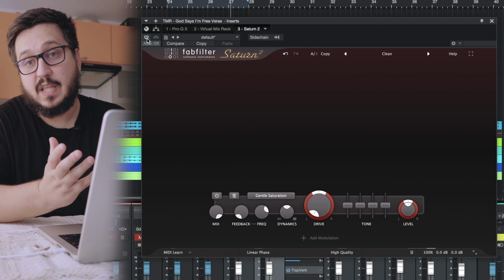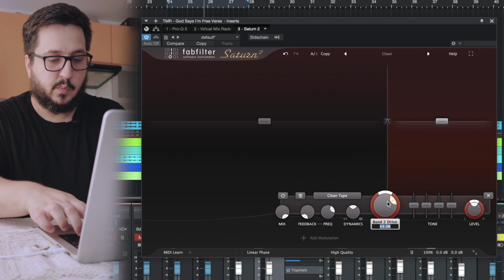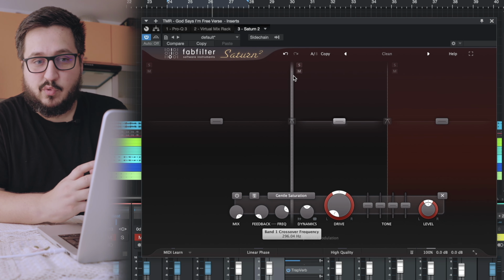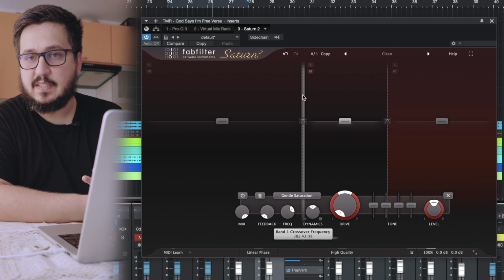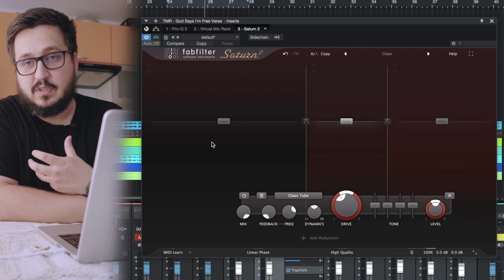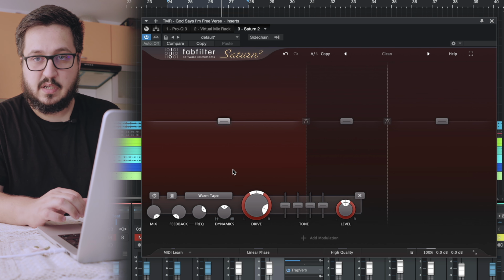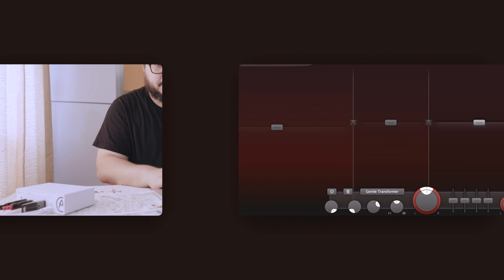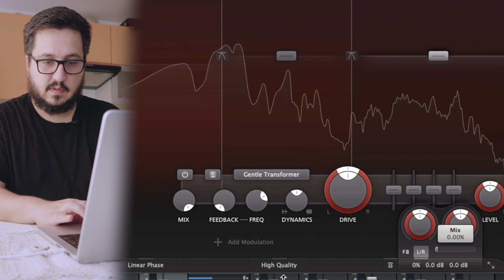Mixing Vocals / Next level multi-band saturation for amazing vocals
In todays video I am showing how I use multi-band saturation to achieve next level vocals.
Mixing vocals with saturation is something that I do on every single project I mix. Sometimes EQing the vocals it’s not enough so adding saturation is a must.